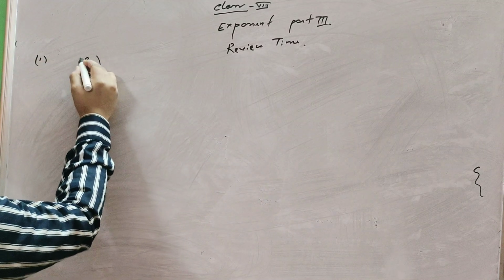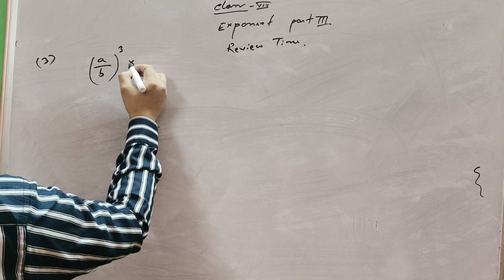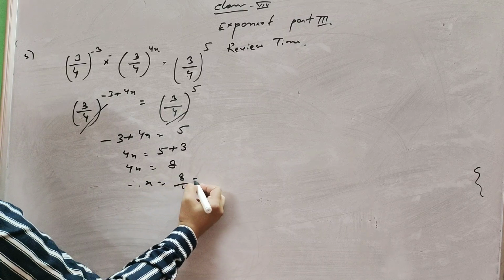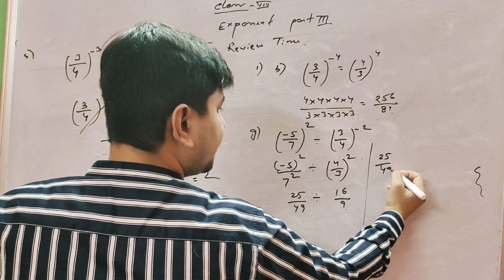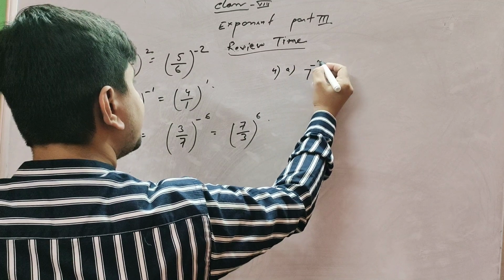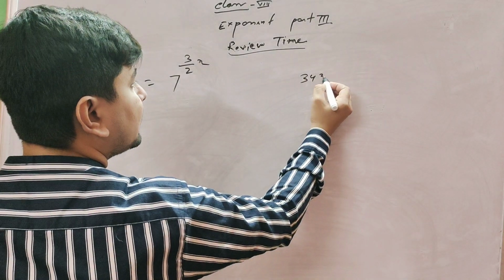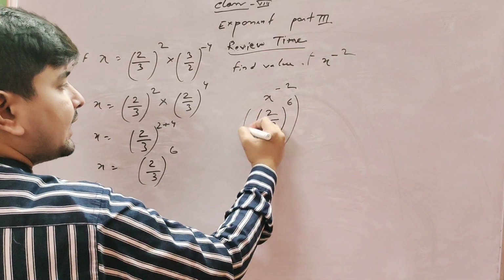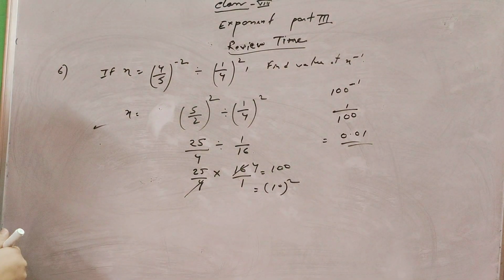class 8 exponent part 3